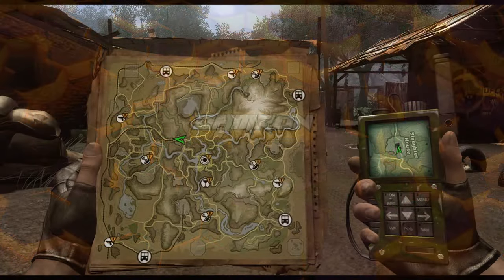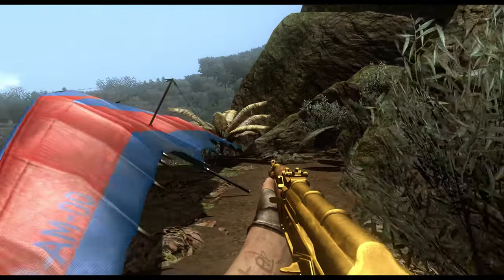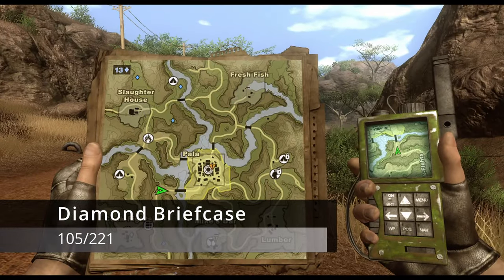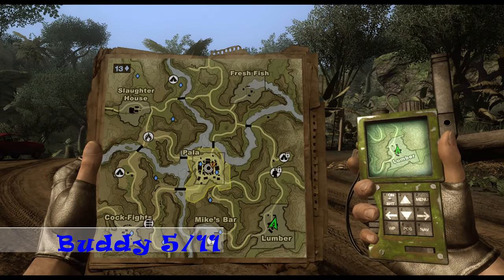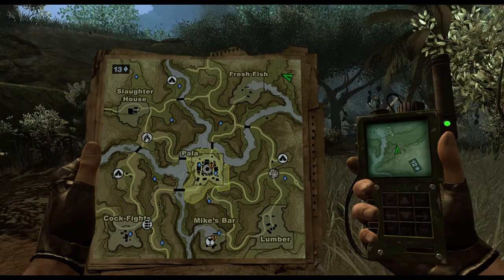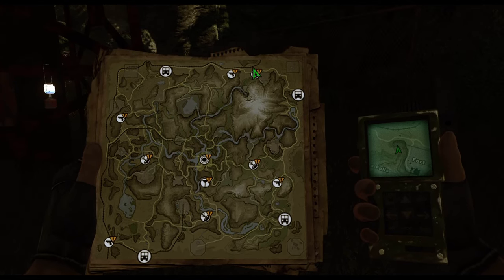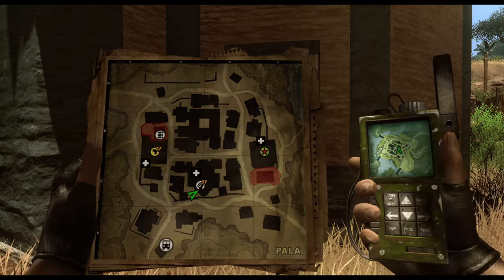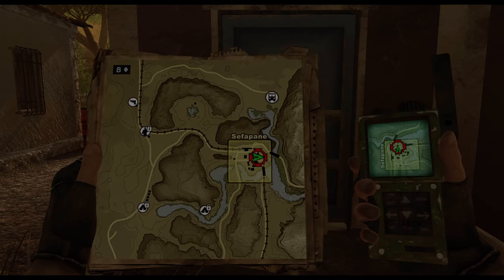Far Cry 2 Complete Collectible & Achievement Guide Part 9 (Central Leboa-Sako and North Wrap Up)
Hey Gamers! Far Cry 2 is undoubtedly one of the most collectible heavy games of all time with many achievements that can be missable if you don't approach the game in an organized way. I have created a 100% collectible and achievement guide so you won't miss a single achievement if you follow this guide! This is part 9 which covers the Central Leboa-Sako and some final things to touch up in the Northern section of Far Cry 2!

Part 9: Central Leboa-Sako & North Region Wrap-Up

Potential Buddy Location (Slaughter House): 0:41
Diamond Briefcase 101/221: 1:16
Safehouse 36: 1:52
Diamond Briefcase 102/221: 2:18
Diamond Briefcase 103/221: 3:51
Guard Post 30/57 (Fuel Pile): 4:12
Safehouse 1 (Tutorial): 4:34
Guard Post 31/57 (Ammo): 4:56
Possible Buddy Location (Cock Fights): 5:07
Diamond Briefcase 104/221: 5:36
Diamond Briefcase 105/221: 6:06
Diamond Briefcase 106/221: 6:43
Diamond Briefcase 107/221: 7:37
Diamond Briefcase 108/221: 8:06
Diamond Briefcase 109/221: 8:32
Buddy 5/11 (Lumber):  9:13
Guard Post 32/57 (Explosives): 9:43
Diamond Briefcase 110/221: 9:57
Safehouse 37: 10:24
Diamond Briefcase 111/221: 10:41
Buddy 6/11 (Fresh Fish): 11:12
Diamond Briefcase 112/221: 11:50
Investigative Reporter Achievement: 12:22
Lent a Hand Achievement: 13:02
Cellular Tower Missions 1-6/12: 13:30
CRITICAL INFORMATION: 14:12
Convoy Missions: 14:55
Subvert Main Missions in Leboa-Sako: 16:35
Underground Missions: 18:57
Ruthless Achievement: 19:52
To Bowa Seko: 20:16

- Damron Out